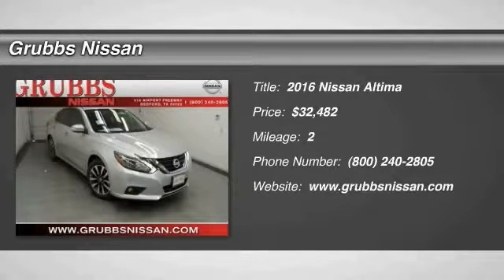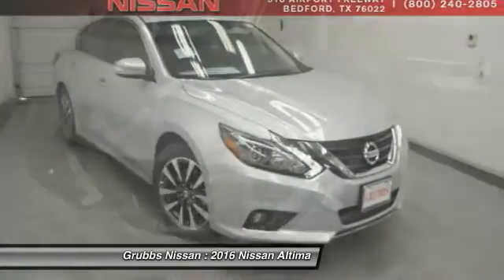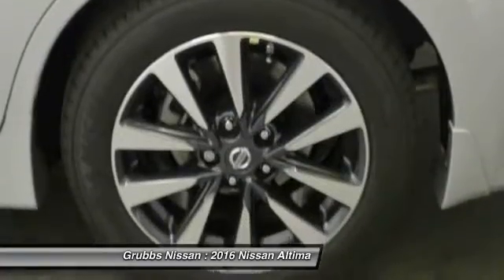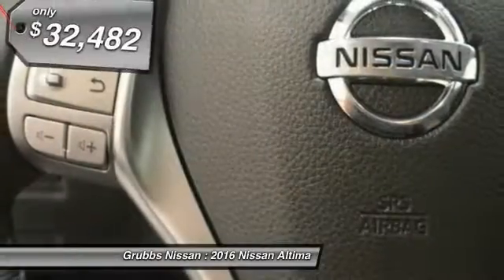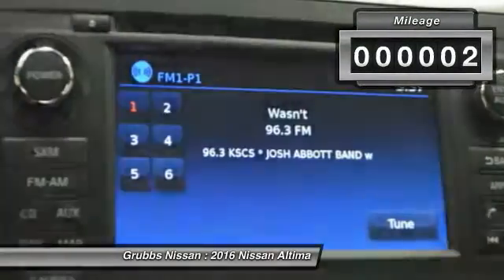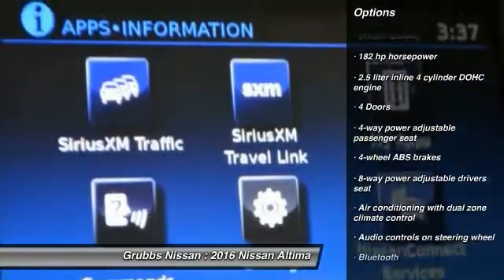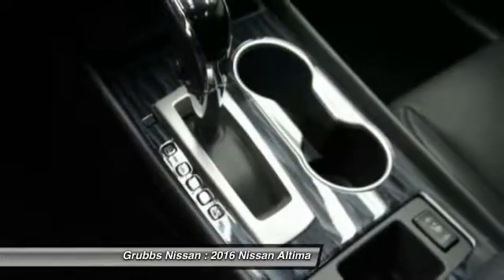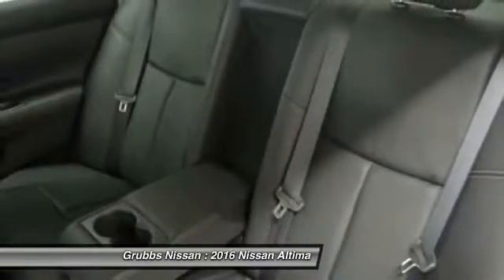2016 Nissan Altima Bedford, Fort Worth, Dallas, Arlington, Hurst TX N17791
2016 Nissan Altima 2.5 SL

Grubbs Nissan
310 Airport Fwy

Don't miss this 2016 Nissan Altima. It's equipped with Automatic transmission and features a Brilliant Silver exterior. With 2 miles, You'll want to take this  home. Make a great choice today.